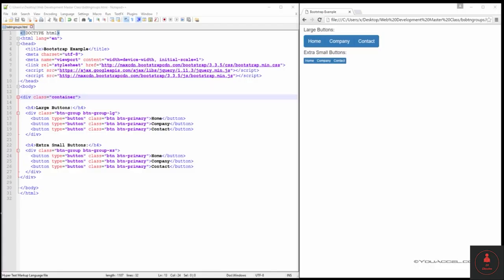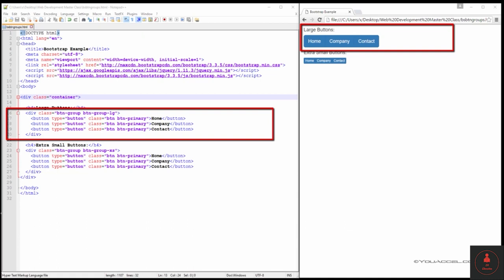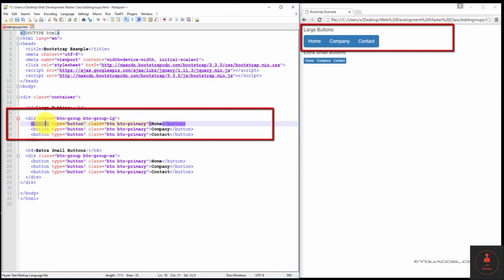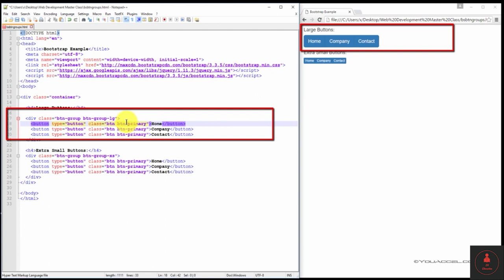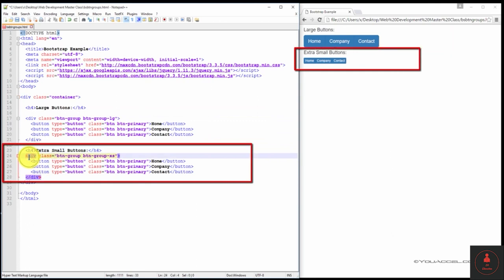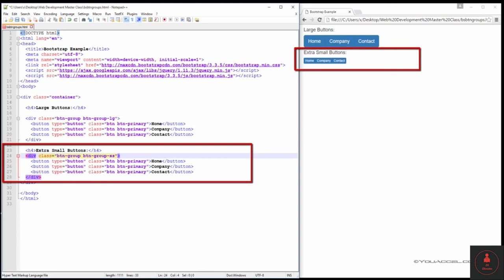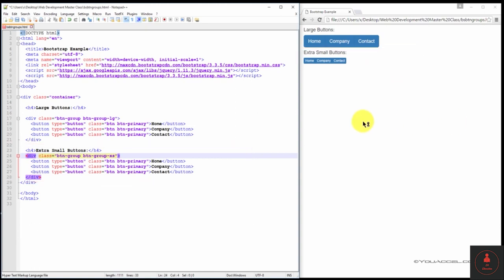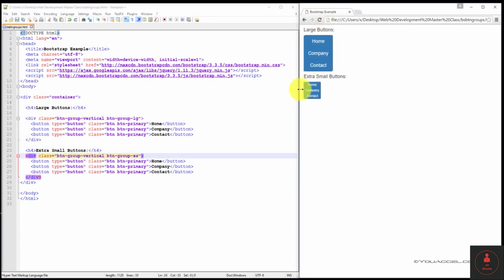13 - Bootstrap Button Groups - Complete Bootstrap Course